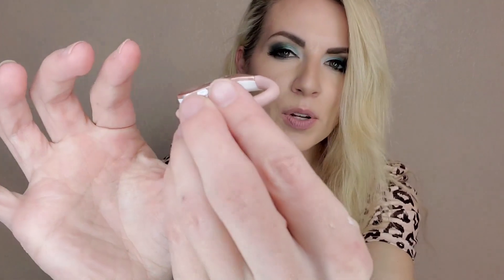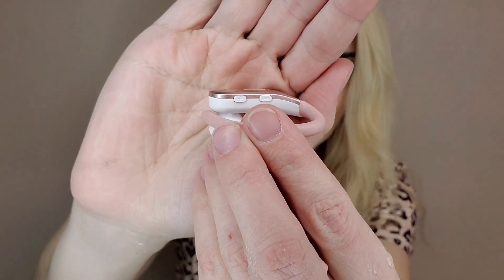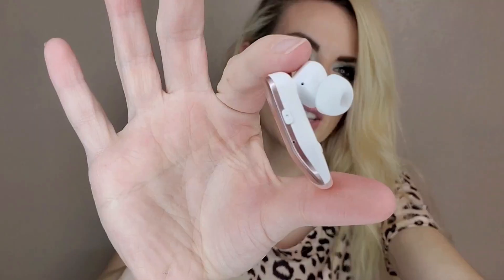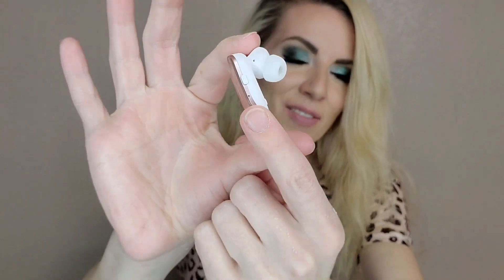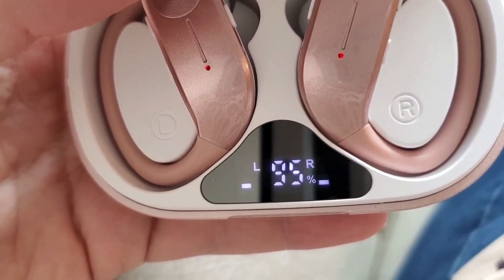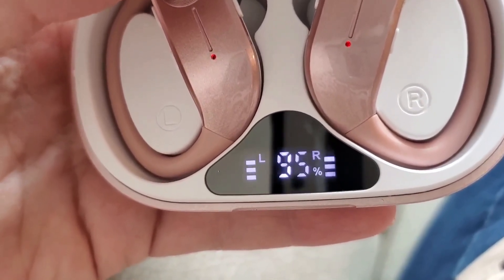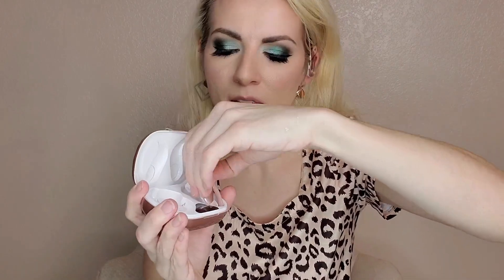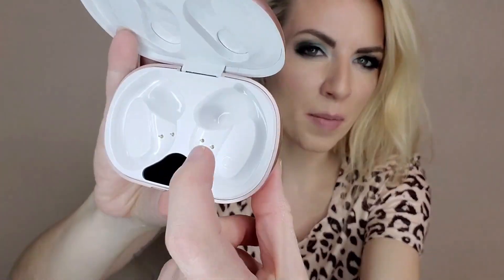HadBleng Wireless Bluetooth Earbuds Review (48Hrs Playtime, PX7 Waterproof 😲)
HadBleng Wireless Bluetooth Earbuds Review: Reliable and Comfortable Sports Earbuds with Extended Playtime

Rating: ★★★★☆

The Hadbleng Wireless Earbuds Bluetooth 5.3 Headphones are designed to enhance your workout and running sessions with their impressive features and comfortable design. These earbuds provide a reliable audio experience, extended playtime, and a secure fit, making them an ideal choice for fitness enthusiasts.

One of the standout features of these earbuds is the Bluetooth 5.3 technology, which ensures a stable and fast connection with your devices. This allows for uninterrupted music playback and clear phone calls without any noticeable delay. The built-in microphone delivers decent call quality, making conversations hassle-free even during intense workouts.

With a remarkable 48 hours of total playtime, these earbuds will keep you motivated throughout your week. The charging case provides multiple charges, extending the usage time without the need for frequent recharging. The LED display on the case conveniently indicates the battery level, allowing you to keep track of the power remaining.

The IPX7 waterproof rating ensures that these earbuds can withstand sweat and light rain, providing peace of mind during vigorous workouts or outdoor activities. The earhooks offer a secure and comfortable fit, preventing the earbuds from falling out during intense movements. This makes them suitable for running, gym sessions, and other high-intensity workouts.

While the sound quality is generally good, it may lack the depth and richness found in higher-end earbuds. However, the audio is clear and well-balanced, with decent bass response and clear vocals. The earbuds effectively block out external noise, allowing you to focus on your music or podcast.

In summary, the Hadbleng Wireless Earbuds Bluetooth 5.3 Headphones are reliable and comfortable sports earbuds that provide an extended playtime, secure fit, and decent sound quality. With their IPX7 waterproof rating and durable build, they are suitable for various fitness activities. If you prioritize comfort, reliability, and long battery life in your workout earbuds, these are definitely worth considering.